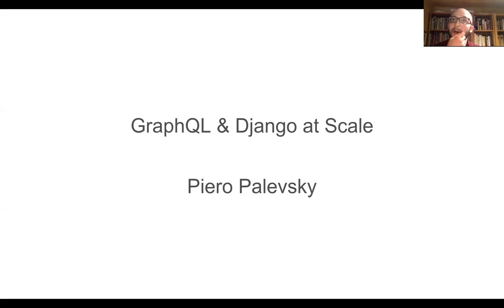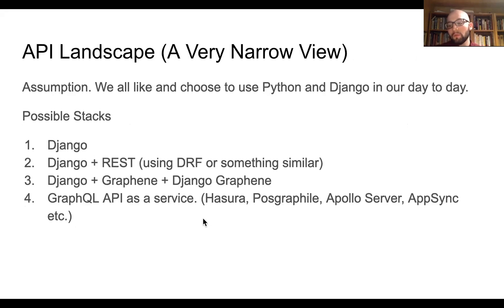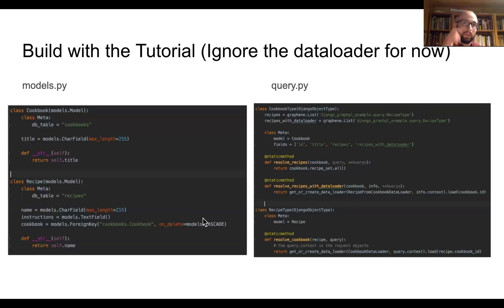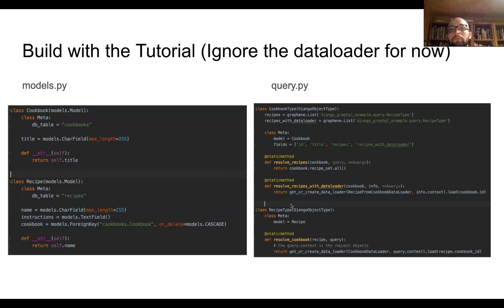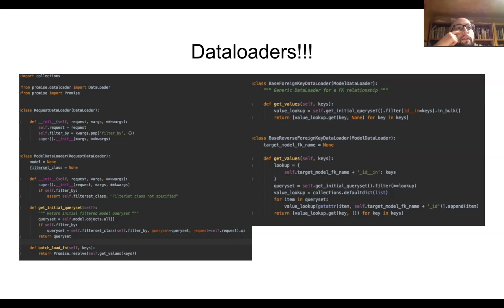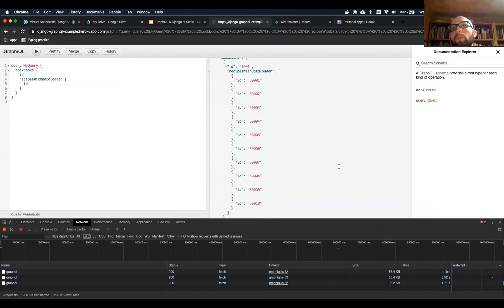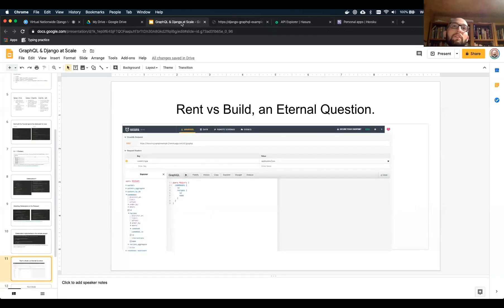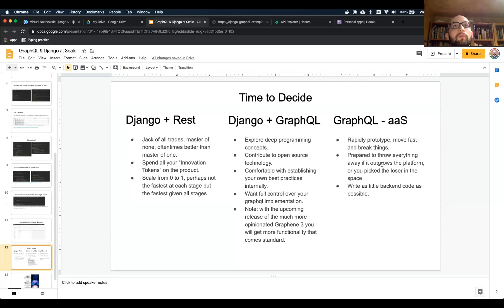GraphQL and Django at Scale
Choosing which technology to use for an API is a difficult decision with broad consequences. Go in-depth comparing tradeoffs and current state of the ecosystem between using Django & REST vs. Django & GraphQL vs. GraphQL as a Service. Presented by Piero Palevsky, Lead Software Engineer at Outcome Health